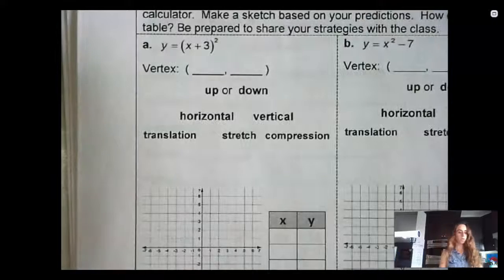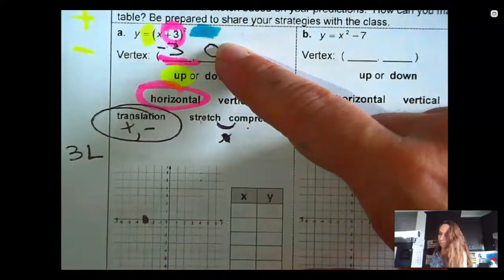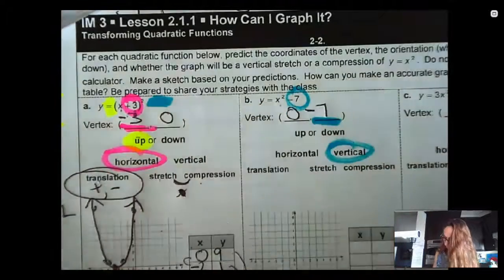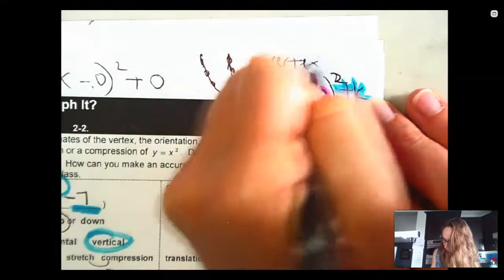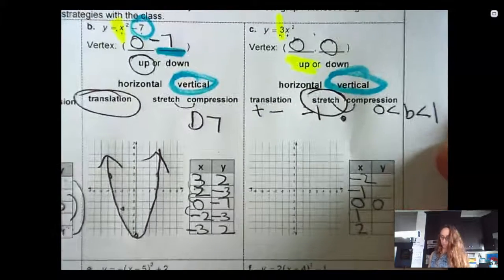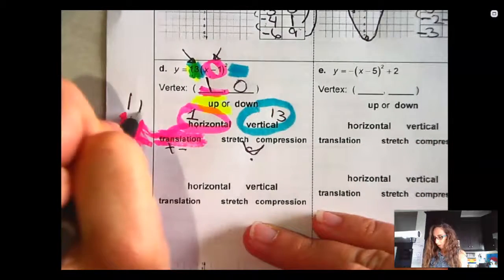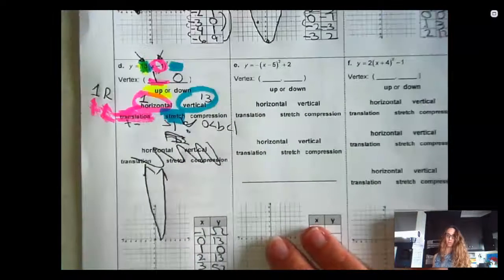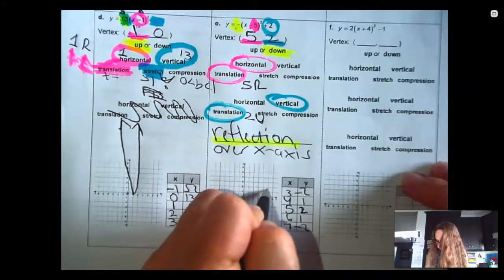2.1.1 Lesson - IM3H